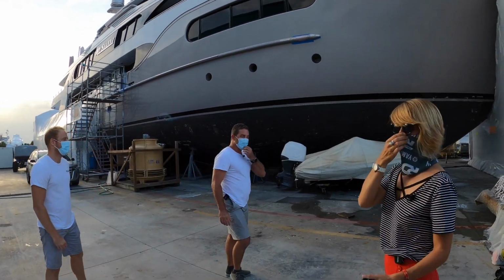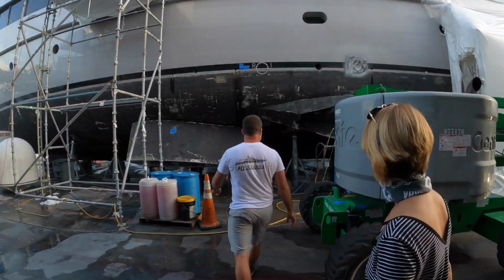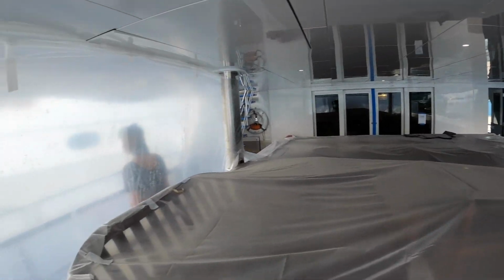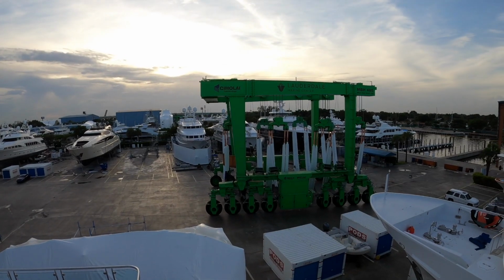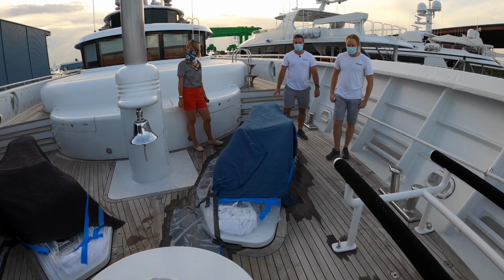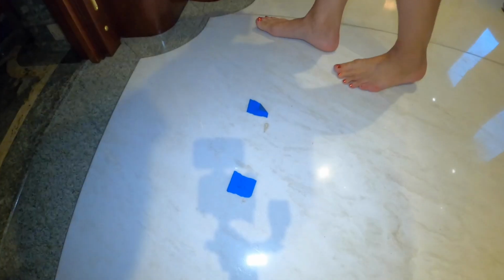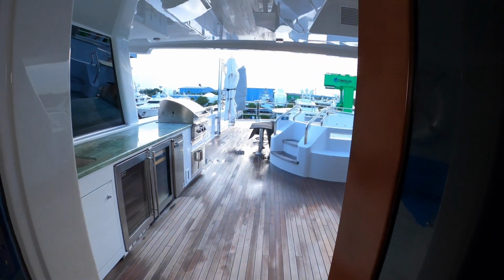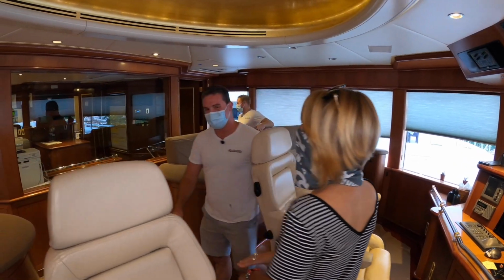$26.5M DELTA MARINE SuperYacht MY SEANNA $4M REFIT Before & After / Boatyard below deck Yacht Tour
It’s not often that one gets an opportunity to Tour a SUPERYACHT REFIT IN PROGRESS, but it’s even more special to get permission from the owner to film it for our awesome viewers! I’m sure some of you will immediately recognize this “reality TV star” Super Yacht called MY SEANNA. And if you have been enjoying watching BTS of a yacht charter Life, get ready to be blown away by this experience!
Join us on the guided Tour of Superyacht MY SEANNA while it's hauled out at Lauderdale Marine Center for a major REFIT. We get to see her massive props out of the water, all the exterior decks including the sun deck & the crow's nest, and the bow, also get to check out some of the interior projects: the command bridge, the VIP, the galley, the crew mess, the guest staterooms and a detailed tour of the impressive Engine Room. Big Thank you to Etienne Vos, Chief Officer & Jim Poulsn, Chief Engineer for hosting us and showing us around.

0:00 Intro
3:28 Exterior
18:10 Interior
18:38 VIP Stateroom
20:46 Master Cabin
22:36 Command Bridge
26:00 Outtakes

Interested in Purchasing or Chartering MY SEANNA?
Please contact SEAN P. MEAGHER
Sean @ Apolloyachts.com

This is not your average walkthrough! We don’t do boring, monotone, voiceover-type tours!  This channel is all about having fun and not taking yourself too seriously while checking out the coolest Yachts out there.

Ahoy,
Captain V